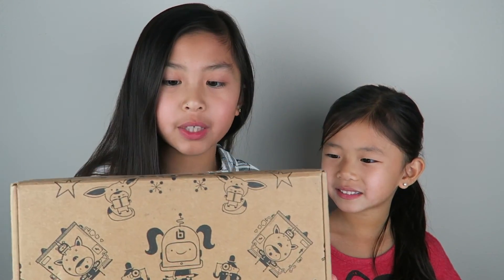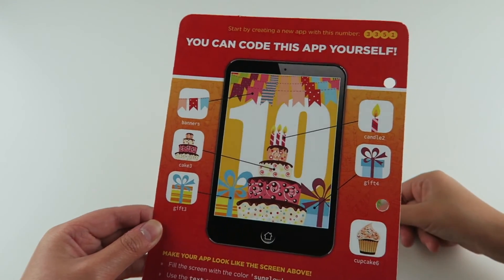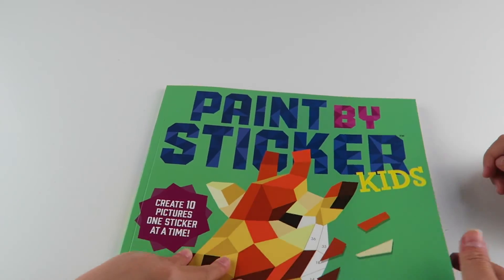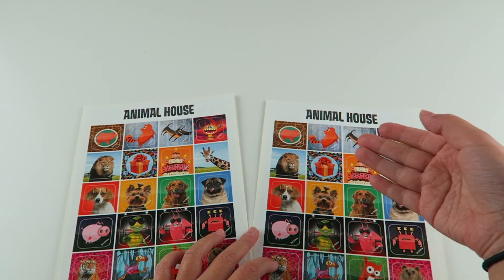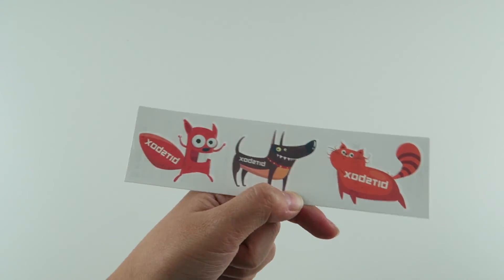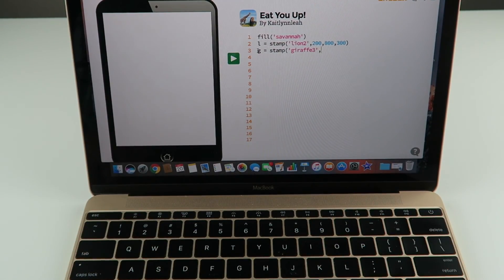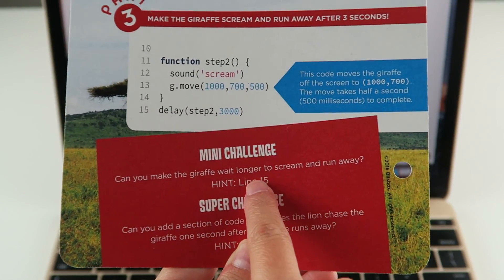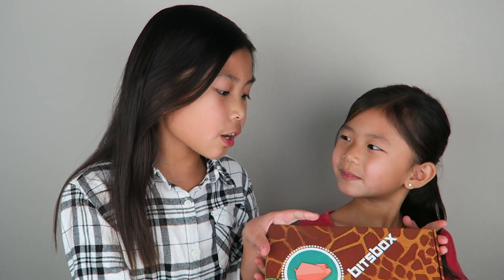Bitsbox Subscription Box December 2016 Unboxing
In today's video we are unboxing Bitsbox.  Bitsbox is a subscription box that is geared towards kids that want to learn how to code. We love the new and improved Bitsbox and we had so much fun learning how to code!